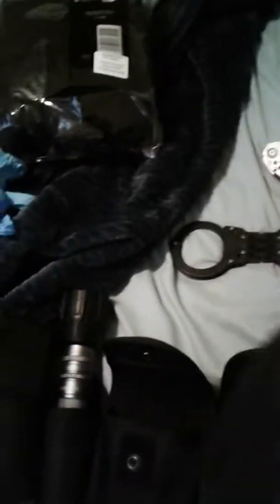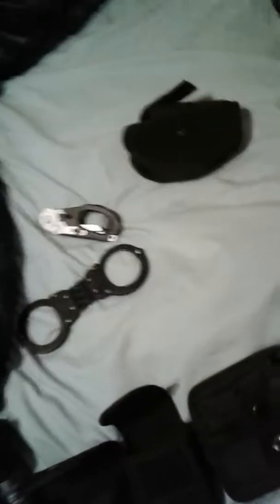POLICE EXPLORER DUTY BELT TOUR UPDATE